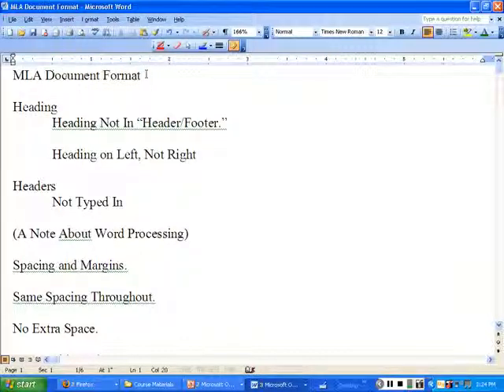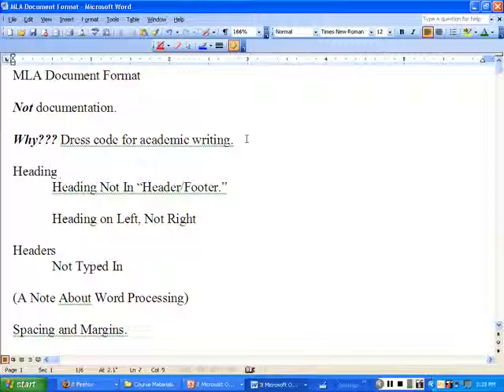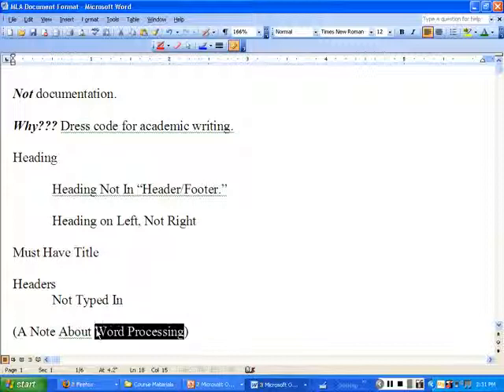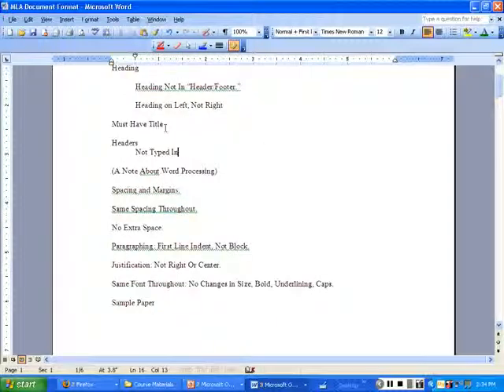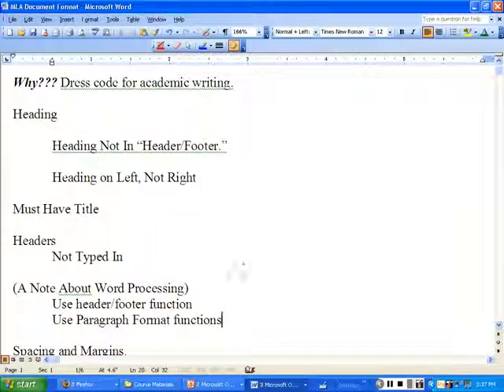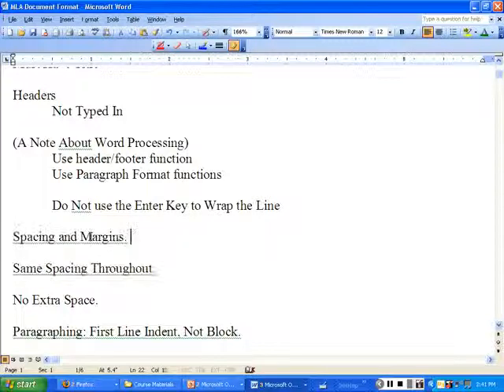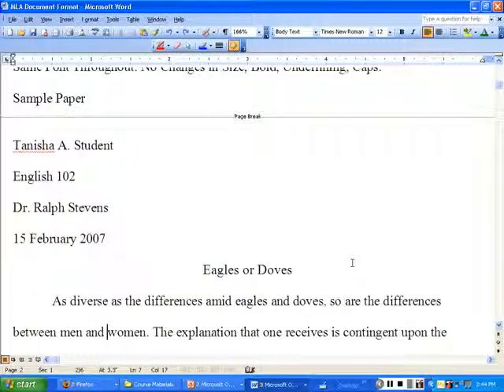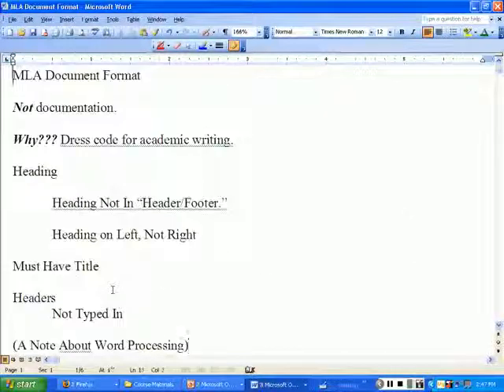MLA Document Format